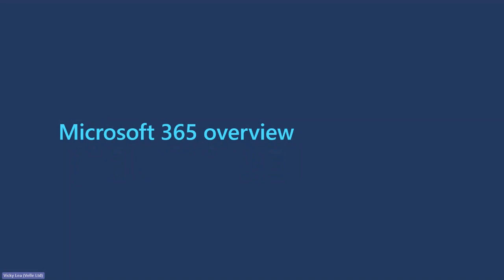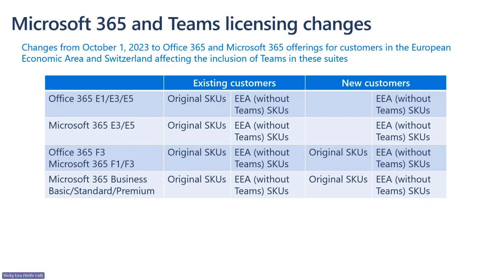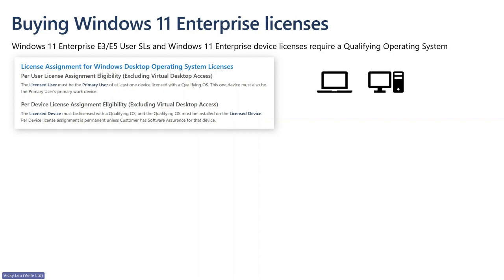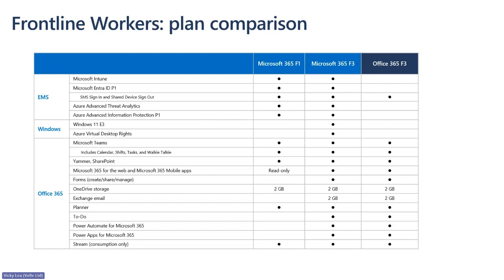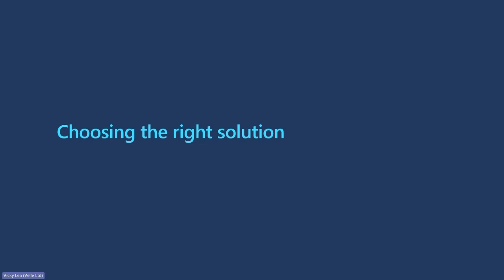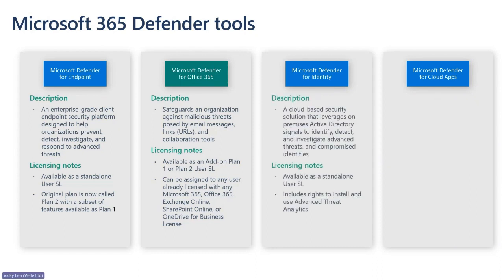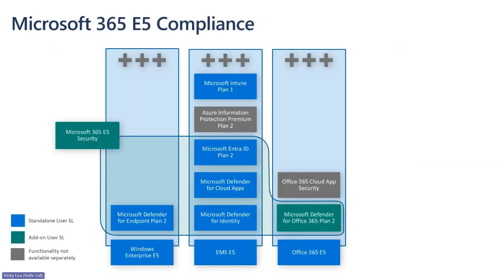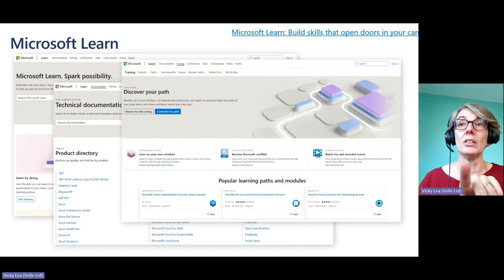Mastering Microsoft 365 Licensing